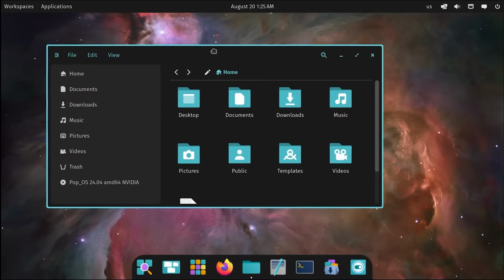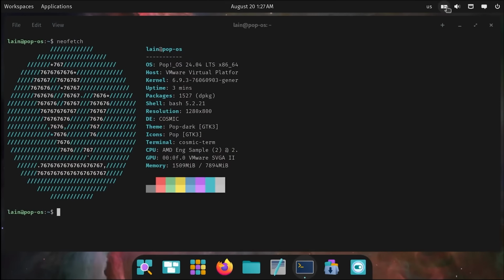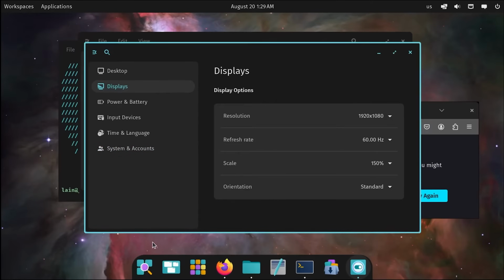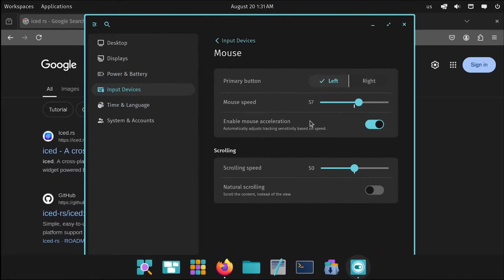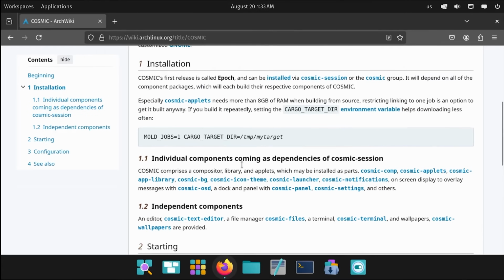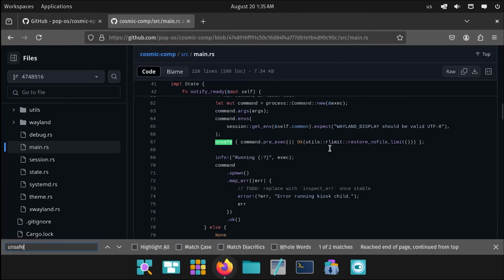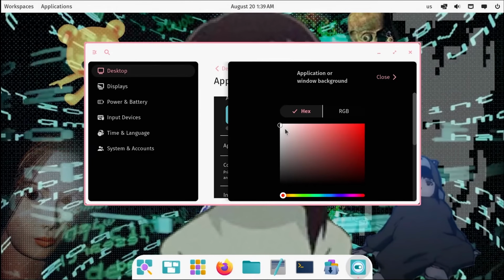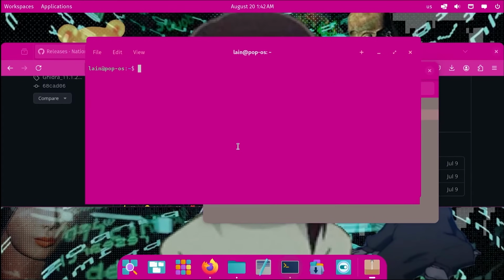The Linux Desktop of the Future - Cosmic Alpha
Chapters:
0:00 Intro / X Wayland Explanation
1:26 Basic Apps
2:01 Tiling Functionality
4:00 Display Scaling
6:19 Installation On Other Distros
6:51 A brief look at the code
9:02 Desktop Customization
10:13 Advanced Scaling test with Ghidra

In this video we take a look at the new COSMIC desktop environment for Pop OS & other linux distributions. This is a new linux DE based entirely on the modern wayland environment for performance and security.

In addition COSMIC is written in the Rust programming language, using mostly safe code and the iced.rs GUI toolkit for applications.